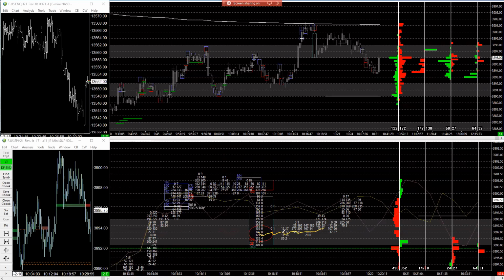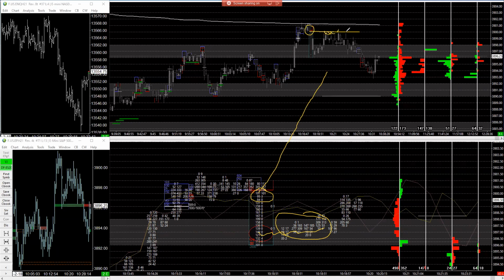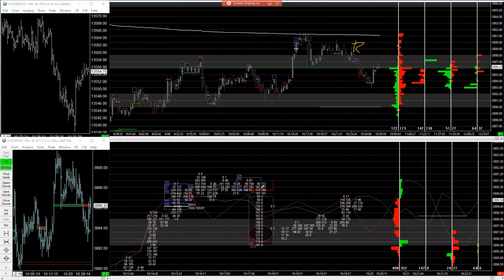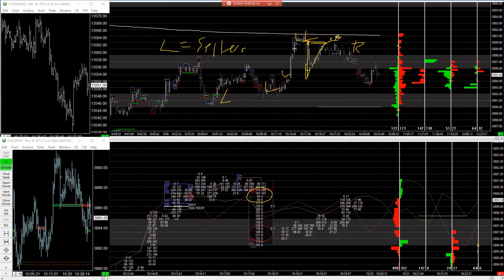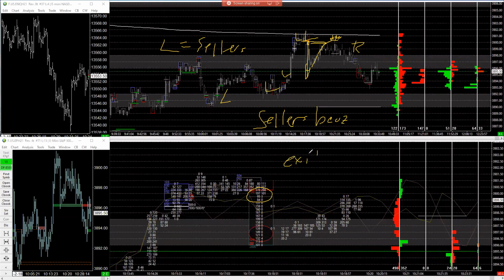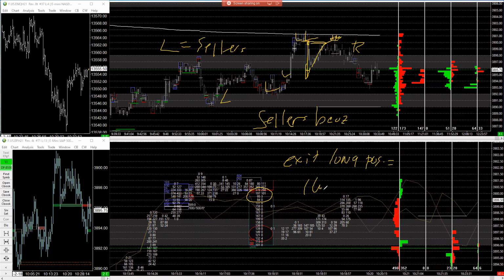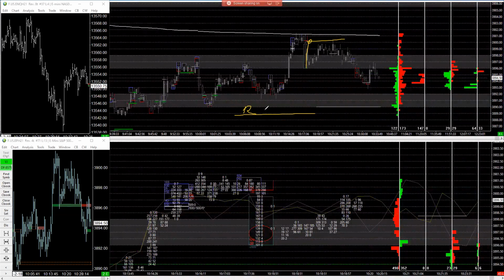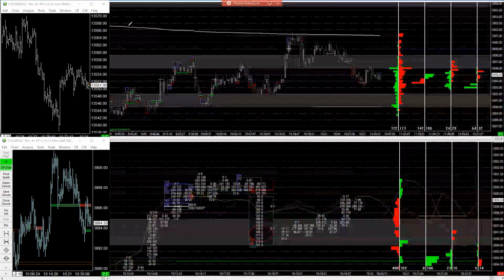2k Sell Order was important, Why?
Watch the 2k sell order hit the market and then hold where he started.